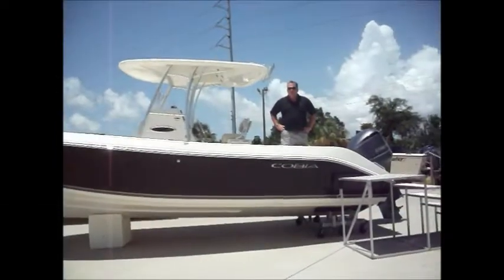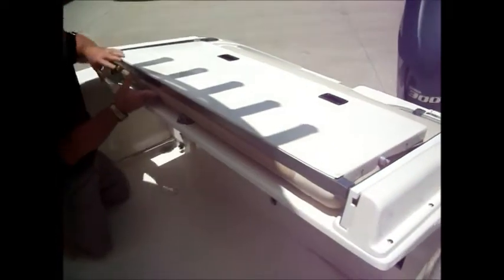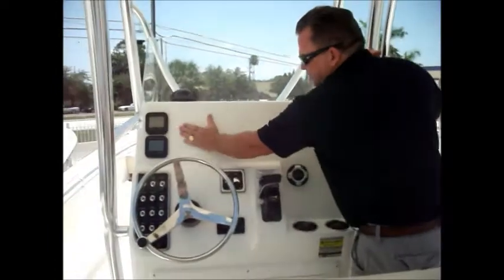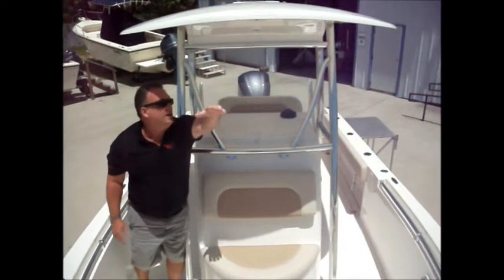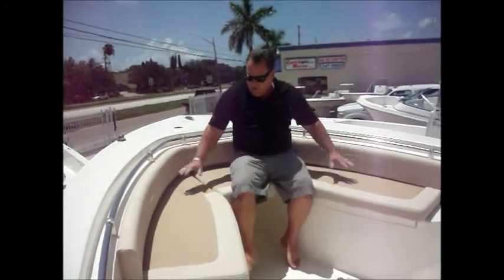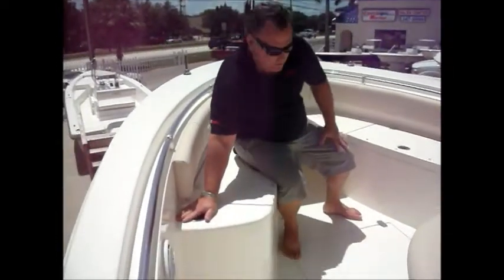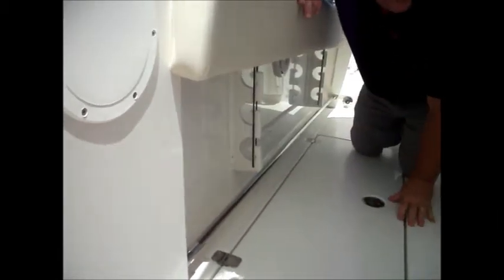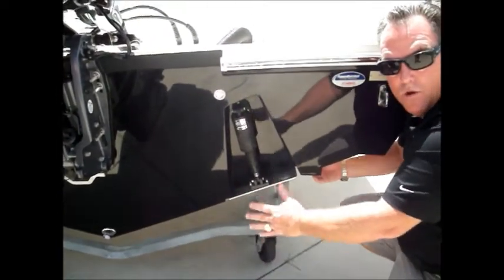2013 Cobia 25' Center Console Offshore Fishing Boat